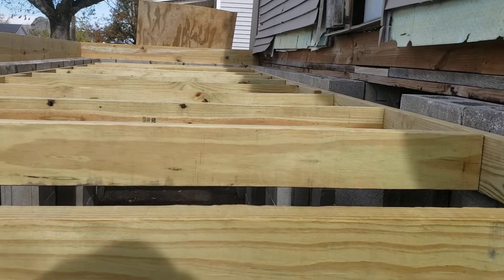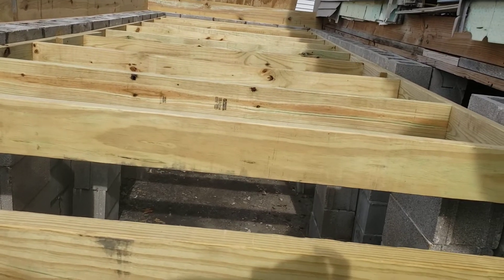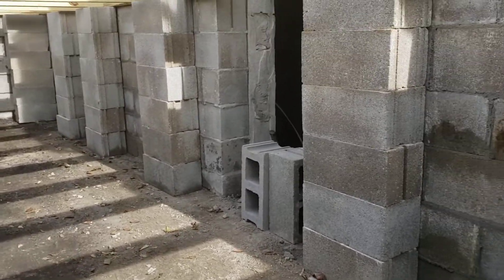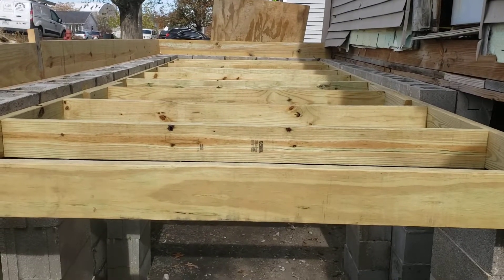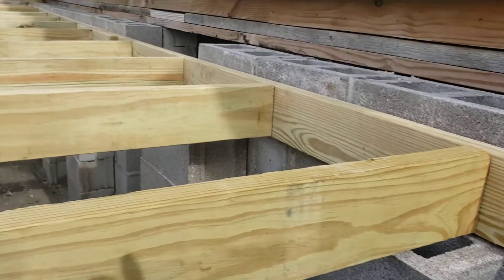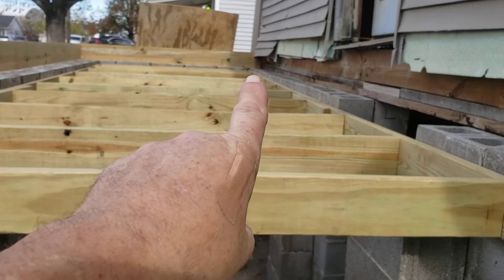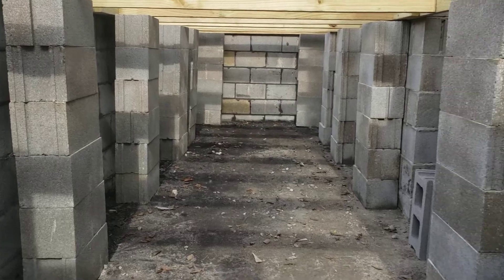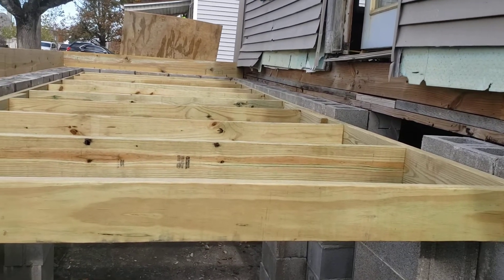Concrete Slab Porch: no gravel, suspended, with void, and storage or shelter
I AM NOT A PROFESSIONAL CARPENTER, MASON, OR HANDYMAN. THE INFO PROVIDED IN THIS VIDEO IS ONLY SHOWING WHAT I CONSTRUCTED AS A DIY'er. I AM NOT SUGGESTING THAT ANYTHING IN THIS VIDEO WILL WORK FOR YOU. USE ANY IDEAS AT YOUR OWN RISK.
I wanted a front porch that has a usable void beneath the slab. It needed to be easily accessible in case of emergency, or as a storage area. I looked at many videos and websites, but none had any ideas of how a DIY'er might be able to construct a concrete porch suspended over a void.
I gave the outer form a ½inch drop over a 7ft width, to allow for drainage away from the house. I know that's not much, but with the house facing west, I felt it needs a little help with incoming rain/ snow. A perfectly flat surface, I feel,  would be more hazardous during inclement weather.
All of the information that I looked at, FILLED the void with gravel, then poured concrete directly on top of the gravel. That won't work for me since I want to leave the underneath area OPEN.
I used extra concrete blocks as pillars, to support a deck frame.
I built a deck frame of 2x6 treated wood. I measured across the void at several places and the length, then built the deck at those measurements. What I should've done, was take about ½-¾ inches off of the width and length each, so that it would easily drop onto the pillars. Because I made my measurements so exact, it was difficult getting the deck frame to move downward past any mortar that was sticking out, or brick that may have been slightly crooked. I also built the cross beams on 2ft centers to support the plywood and the weight of the cement. The plywood I will be using is 3/4 inch CDX treated plywood.  It's more expensive, but by the time i screw them down, they should be really strong. I will need to add flashing against the house, and leftover roofing shingles to cover the block holes, so that cement is not wasted being dumped into the wall. Lastly, I need to add rebar on top of the plywood. Not so much in videos, but in MOST websites, the rebar is said to be placed in the top half to top one third of the pour. Also, on something like this, it is suggested (by many websites) that a 4-6 inch grid be constructed, but I am probably going to build rebar in 12 inch squares (mainly because the porch is fairly small, and it will have the wooden support permanently under it). Anything larger may result in premature failure.
I don't remember the websites I used. There are just too many. DO YOUR RESEARCH. USE YOUR BRAIN'S ACQUIRED KNOWLEDGE. Good Luck